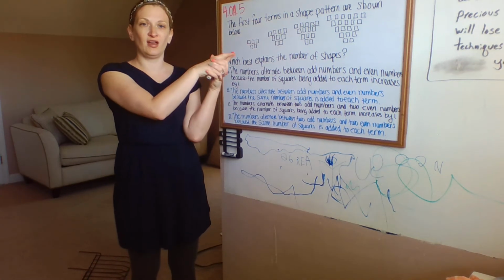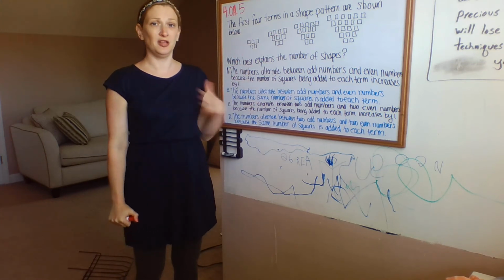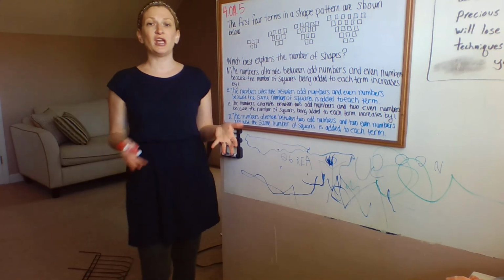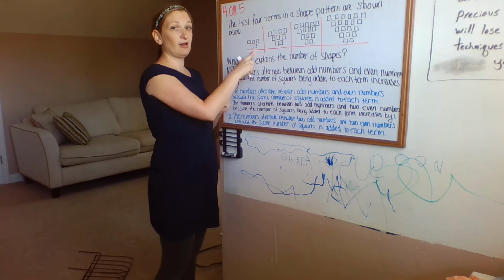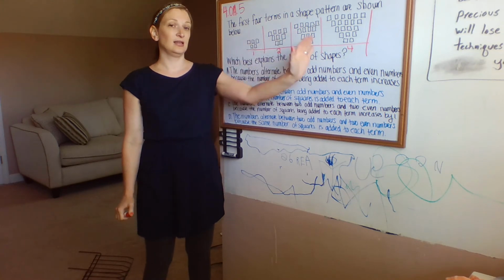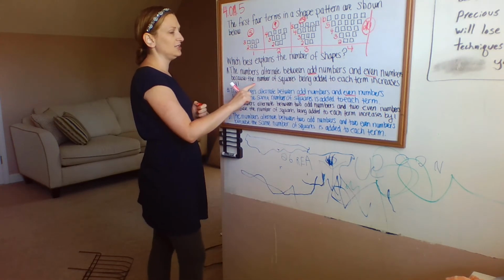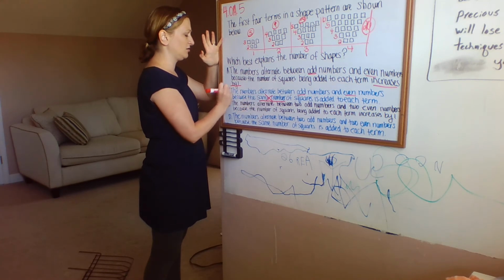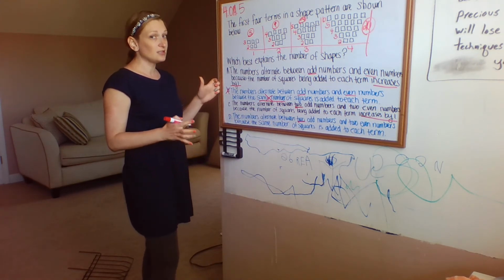4.OA.5 Patterns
This word problem examples focuses on a visual pattern.